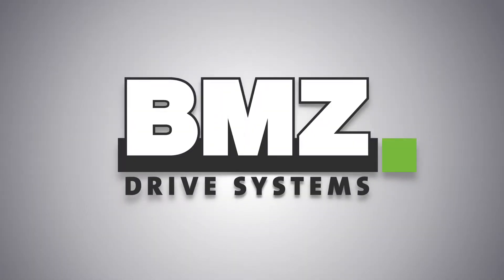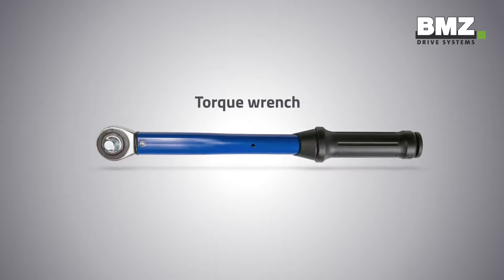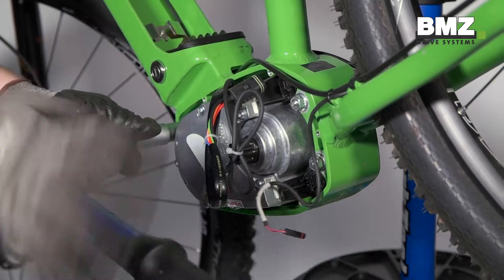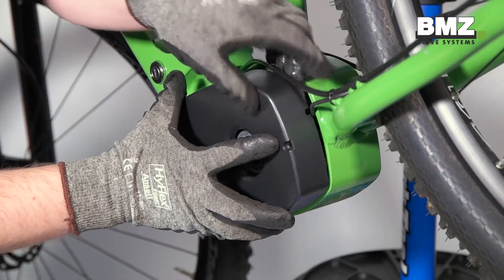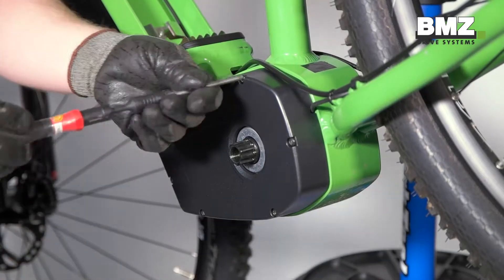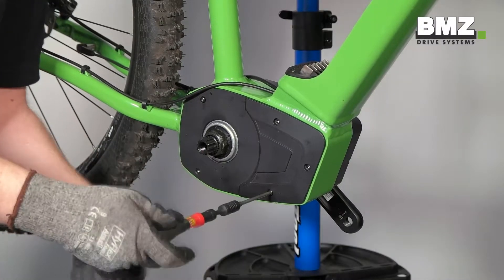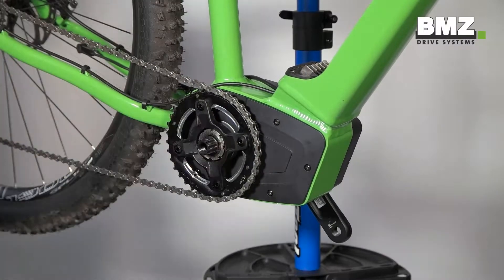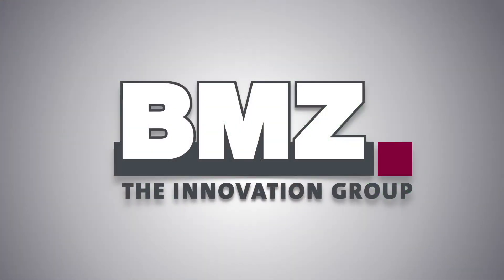07 E-Bike: Install of the e-bike motor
BMZ Drive Systems shows in an explanatory technical video how to install the motor of the e-bike.